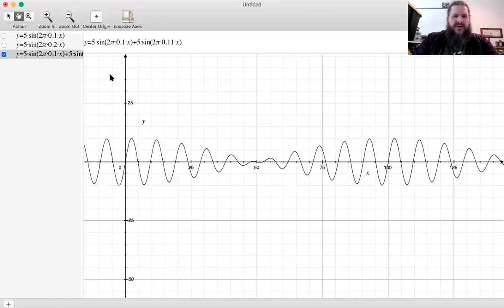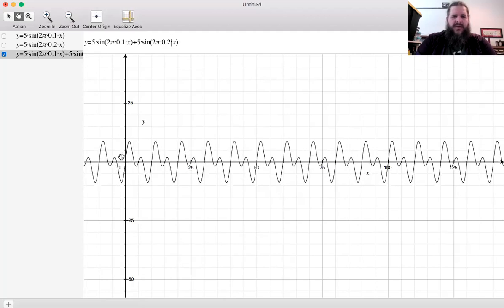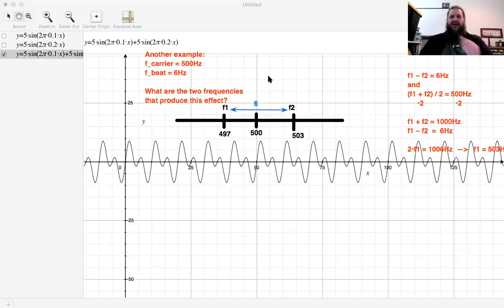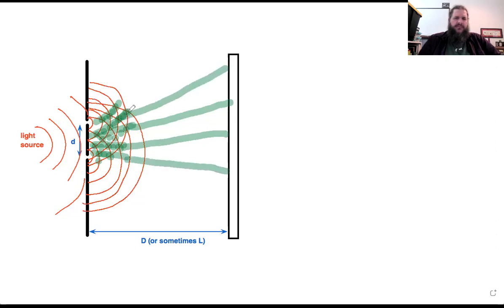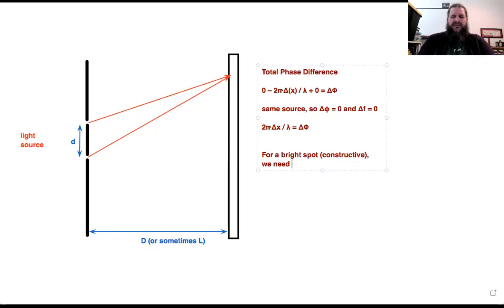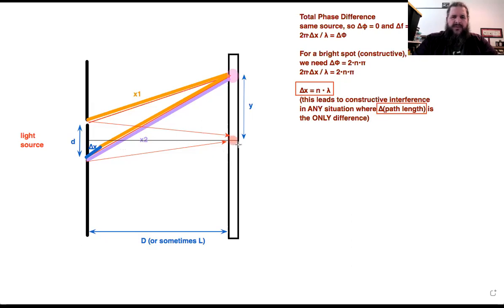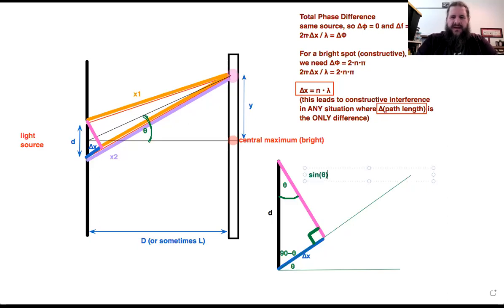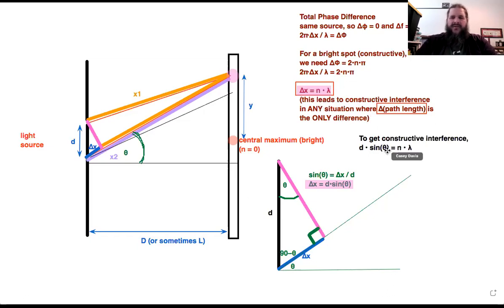P7C w20210413 BeatGraphs DoubleSlitInterference